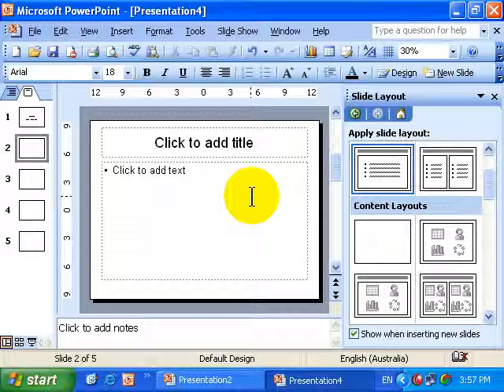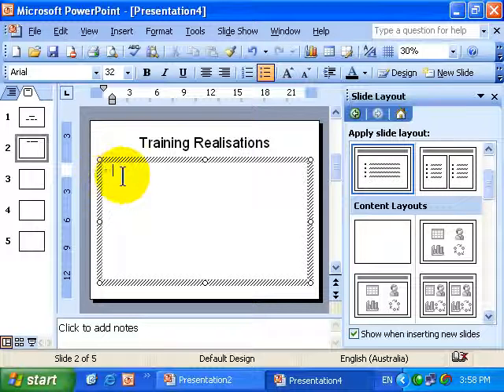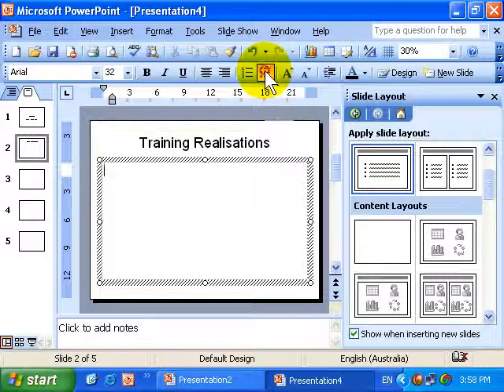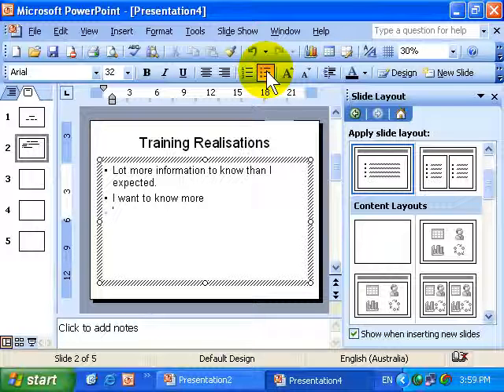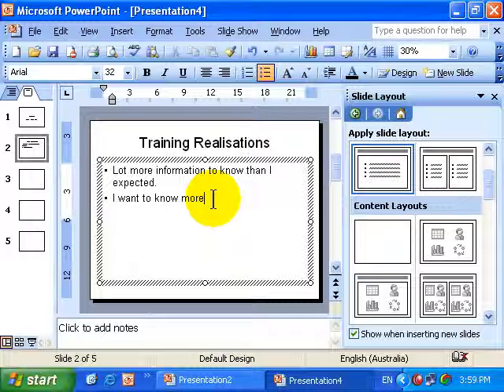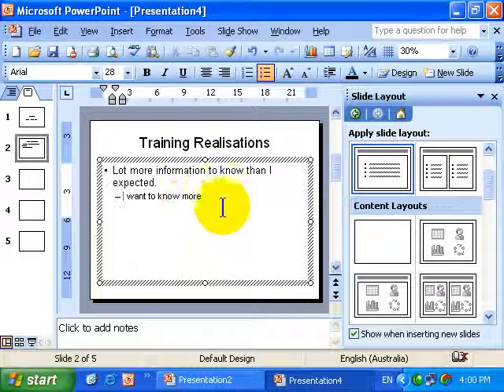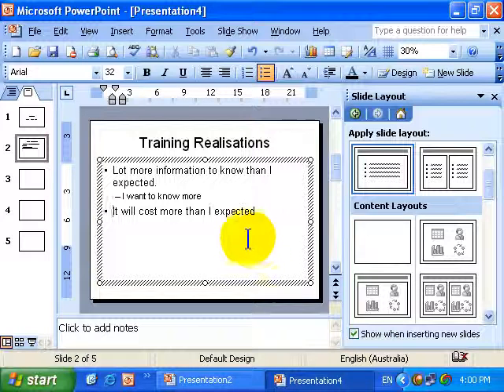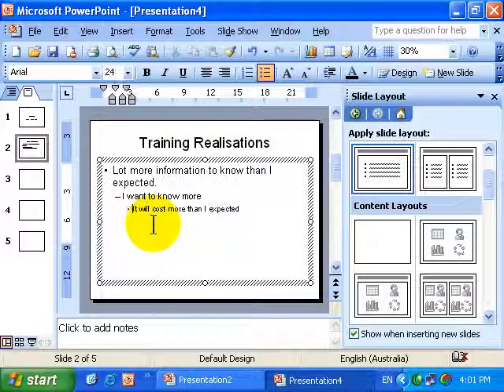401403 PowerPoint Training Course - Working with bullets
Bullets enable you to get the point across (no pun intended) in easy to read and comprehend bit size pieces. Microsoft PowerPoint gives you similar bullet design tools as Microsoft Word